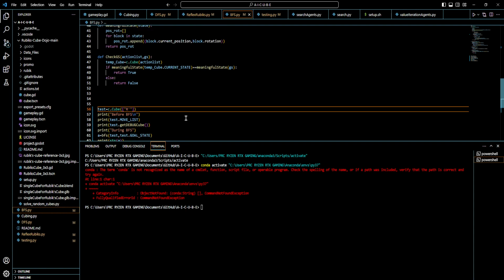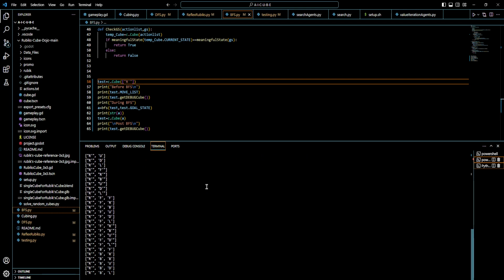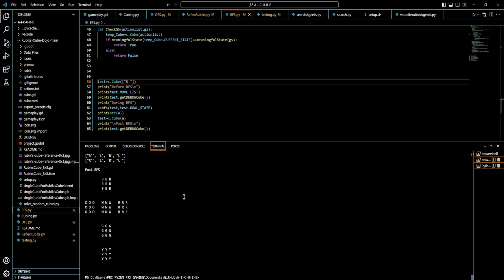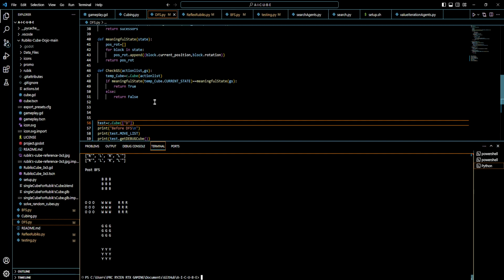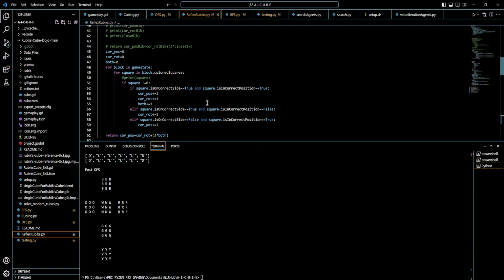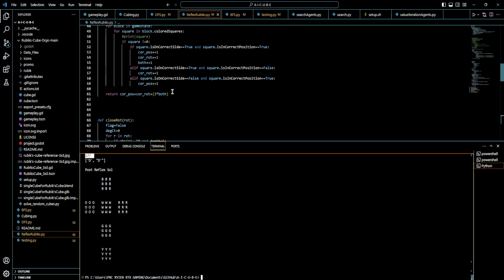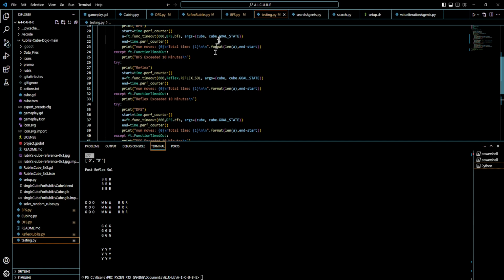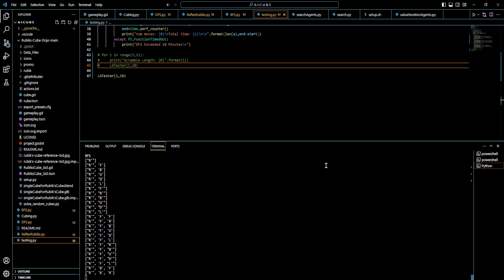Learning Algorithms and Testing Demo